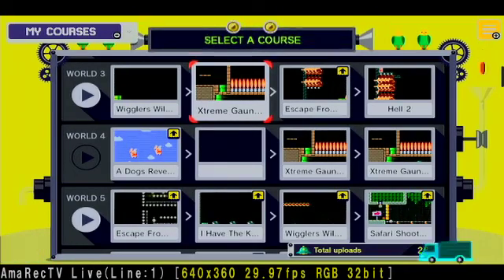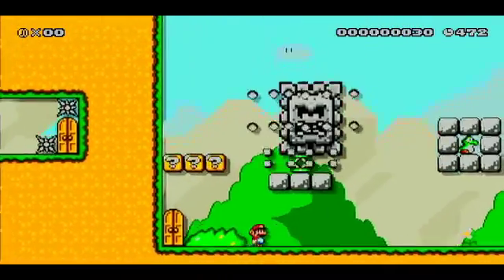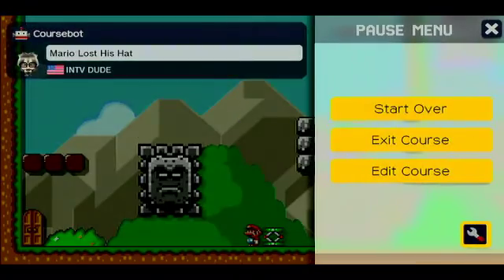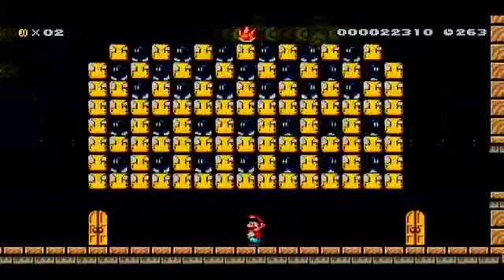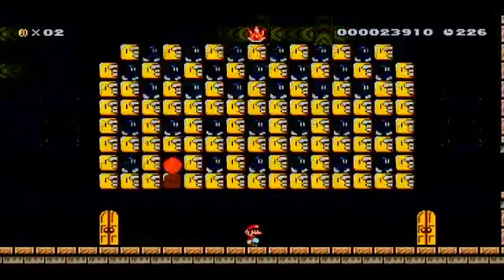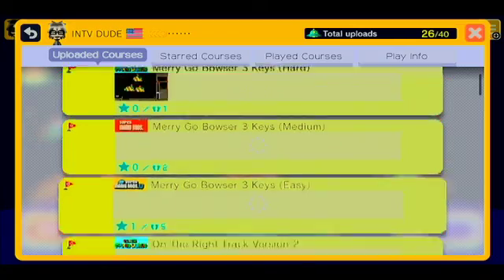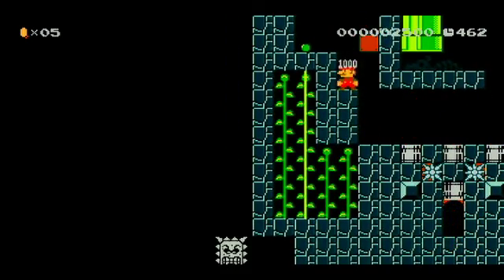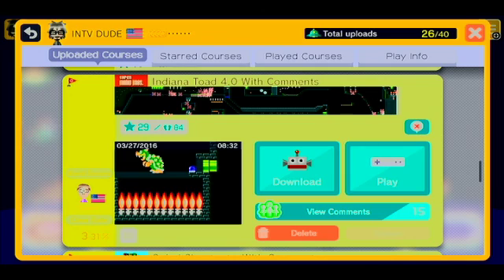My Mario Maker Levels (Mario Lost His Hat & Indiana Toad updated)